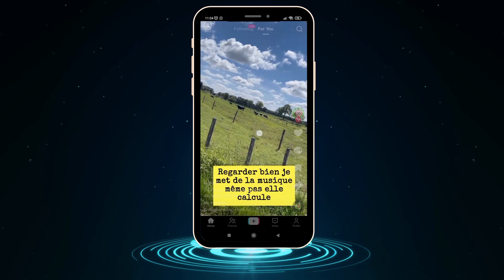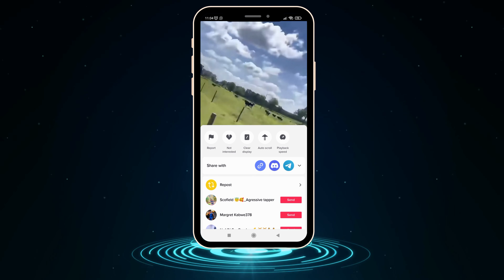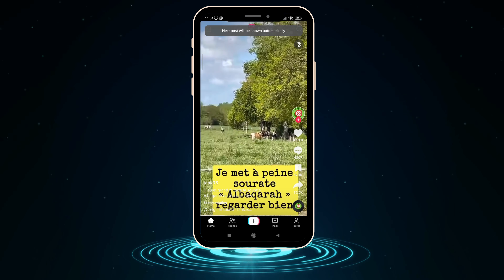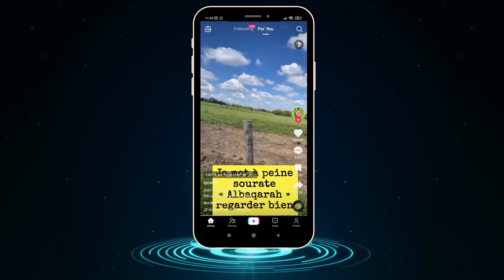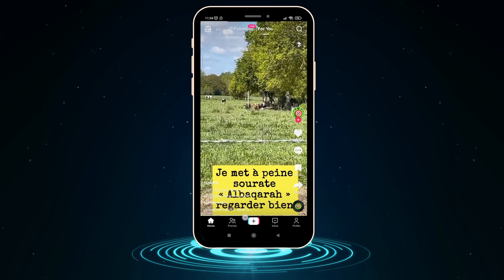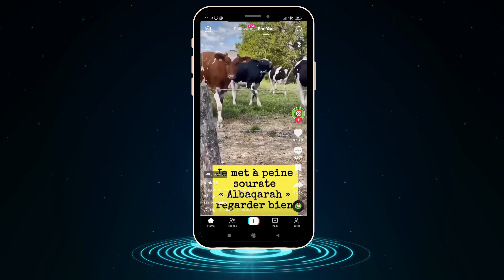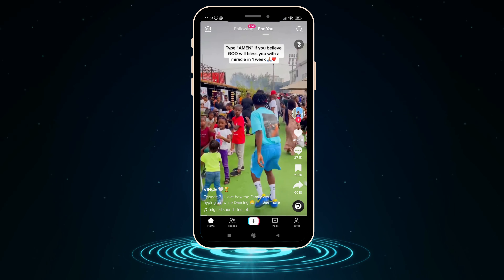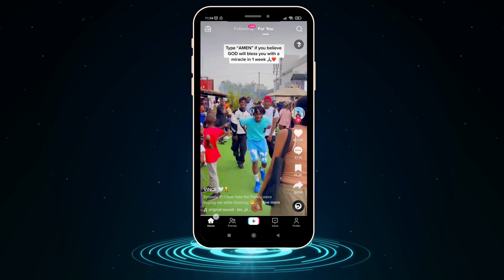how to auto scroll videos on tiktok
Are you getting tired of scrolling the video manually on TikTok? In this video, I'm going to show you how to auto scroll videos with just a few clicks and save your time and energy so that you can spend more time creating amazing content for your followers. Learn how to supercharge your TikTok experience and automate the process of scrolling with this simple trick!